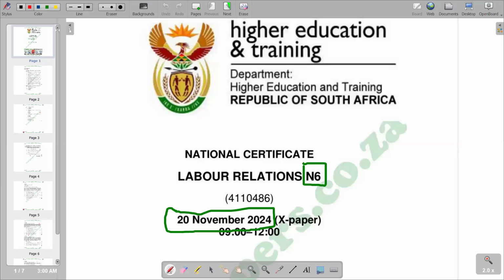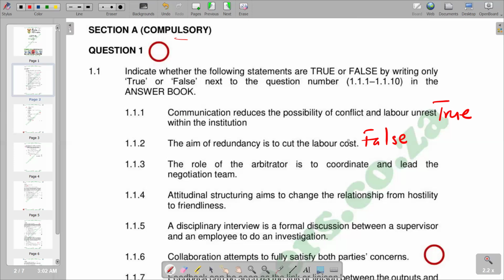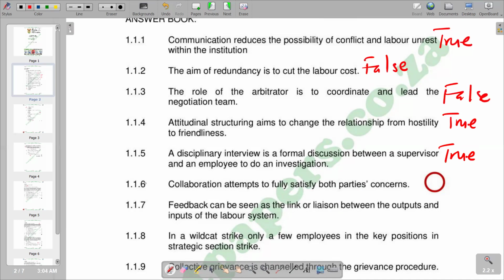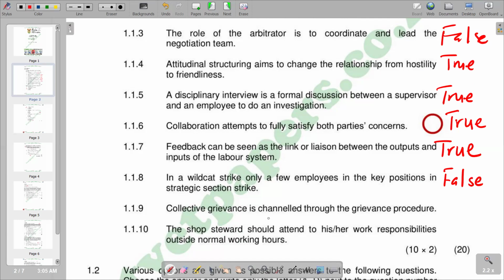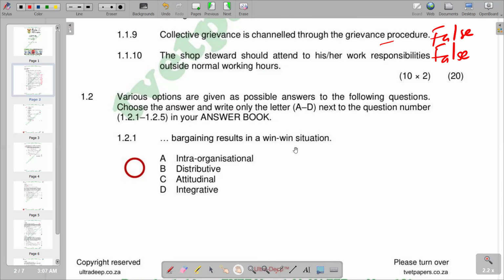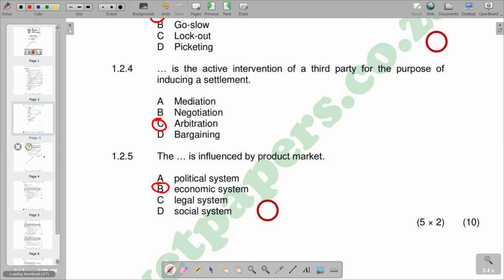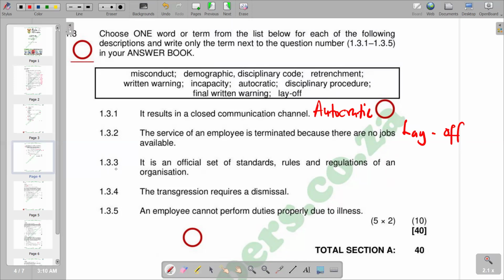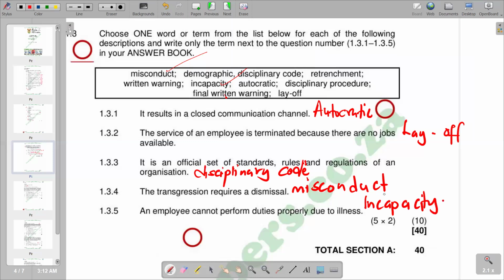LABOUR RELATIONS N6 NOVEMBER 2024 SECTION A